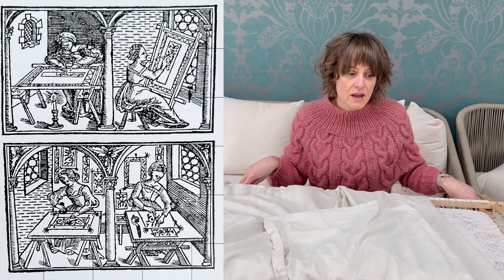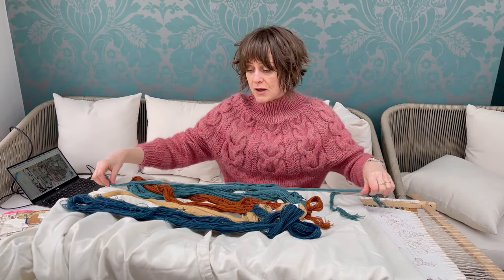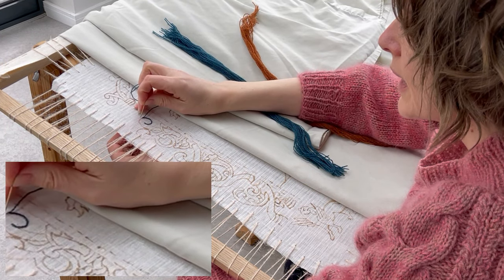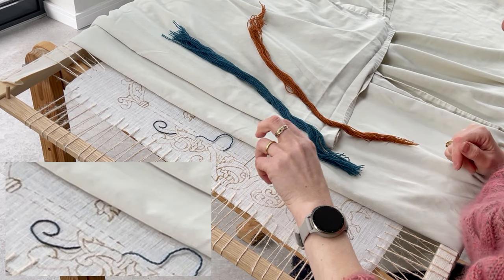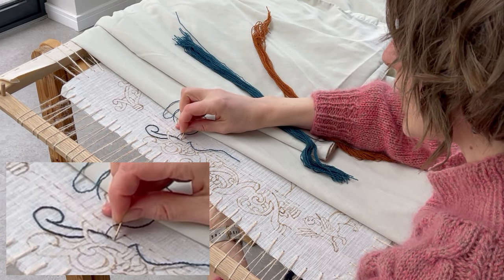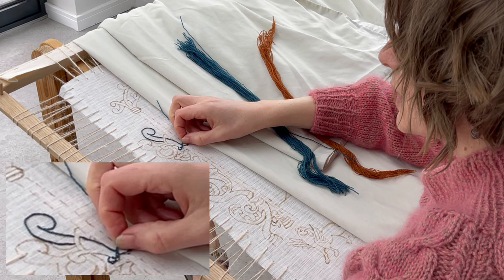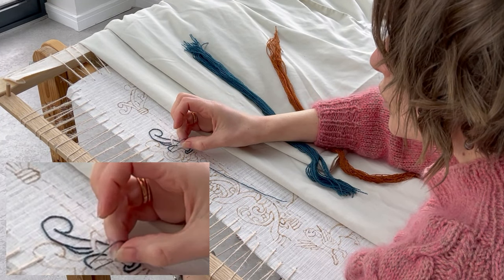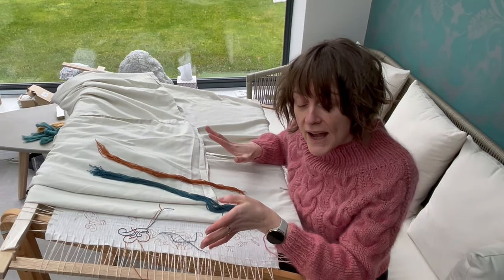Bayeux Tapestry Recreation - Starting the Stitching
I'm recreating part of the Bayeux Tapestry using authentic materials and equipment. I want to explore how it was made, the techniques used, the time it took, how the materials and equipment reacted to being used, and how the embroiderers may have made decisions and felt as they worked.

In this video we finally start stitching! Yes, I know. I can't believe it either.

I briefly talk through the equipment and threads we're using and how I'm choosing the colours, the stitches and working out the order of work. We then start the embroidery, working on the first motif - the border folate.

I talk about the stitch we're using, stem stich, and the 19th century compartmentalization of it depending on the diagonal direction of the worked thread: top right to bottom left is called stem stitch, top left to bottom right - outline stitch.

My published analyses can be found here:
- 'The Front tells, the Story the Back tells the History: a technical discussion of the embroidering of the Bayeux Tapestry', in  Making Sense of the Bayeux Tapestry Readings and Reworkings, ed. Anna C. Henderson with Gale R. Owen-Crocker (Manchester University Press, 2016)
- 'Les six Chateaux de la Tâpisserie de Bayeux: une discussion technique du travail de broderie de la Tapisserie de Bayeux' in L'invention de la Tapisserie de Bayeux, ed. Sylvette Lemagnen, Shirley Ann Brown & Gale Owen-Crocker (Point de Vues, 2018)
- The Lost Art of the Anglo-Saxon World: the sacred and secular power of embroidery (Oxbow, 2019)

Books in the video:
D.M. Wilson, The Bayeux Tapestry (Thames & Hudson, 1985)

The women at work: Kay Staniland, Medieval Craftsmen Embroiderers (British Museum Press, 2006)
The Byzantine embroiderer: Exodus XXXVI, 8-19, The Byzantine Octateuch.

Dr Alexandra Makin
Early Medieval Embroidery
Professional Embroiderer
Textile Archaeologist